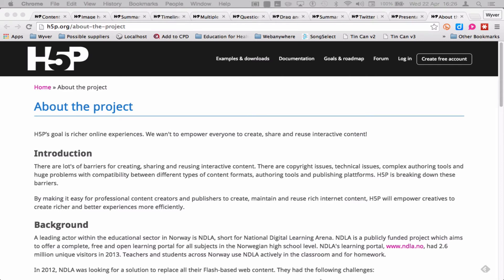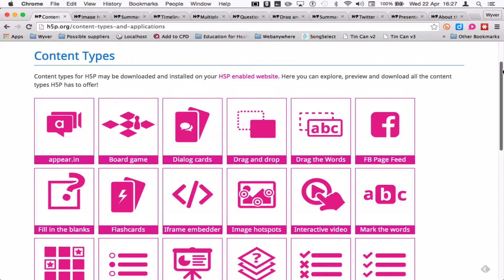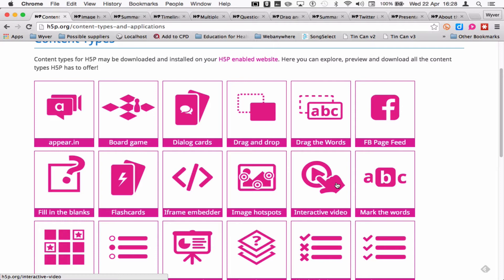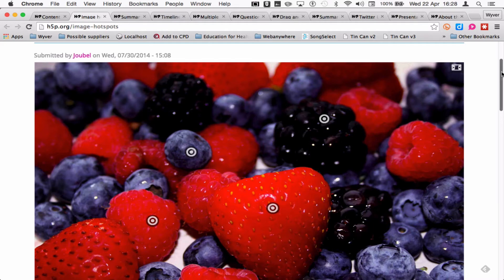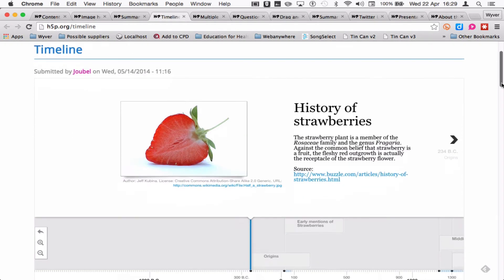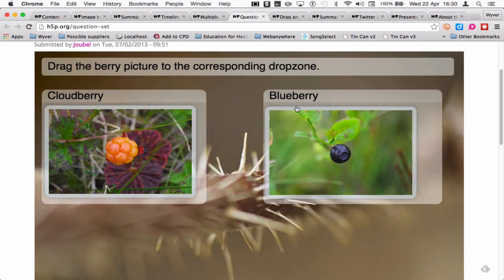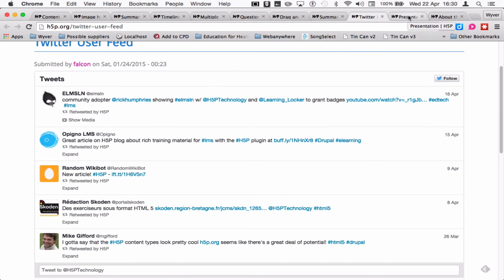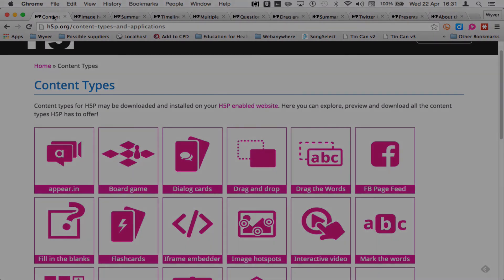Introduction to h5p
A short introduction to h5p and its method of creating interactive, HTML5 learning content